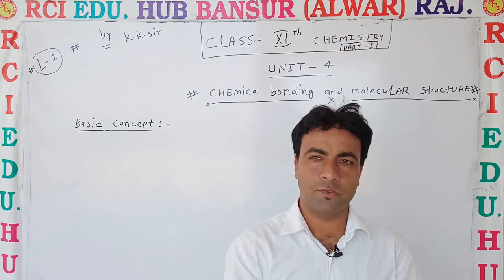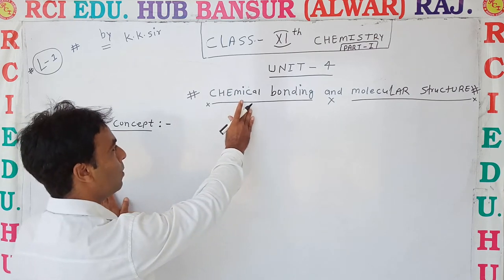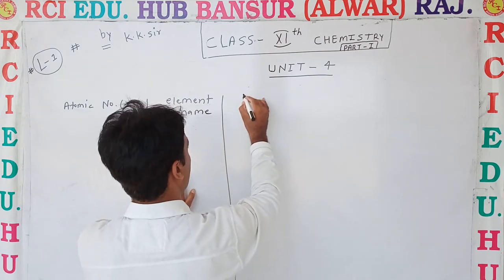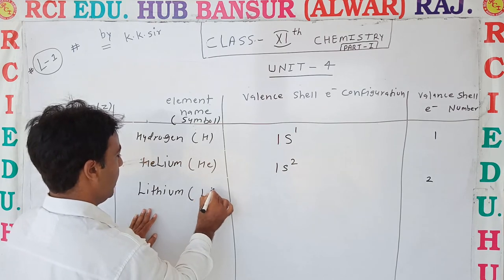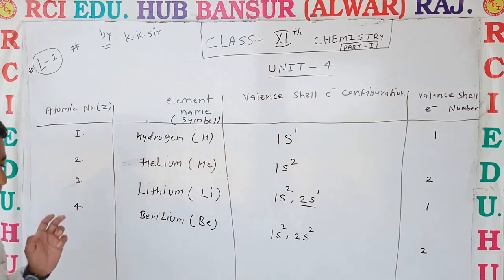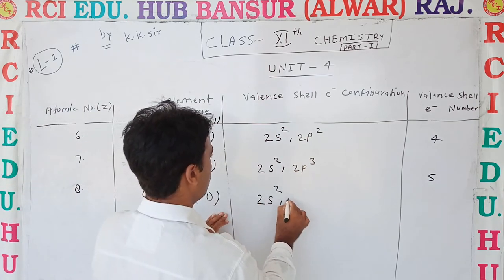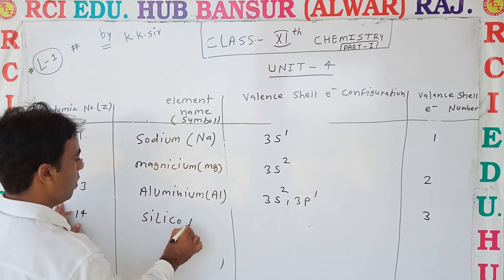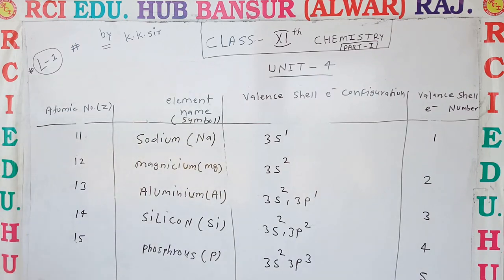unit4 start chemical bond valance shell e